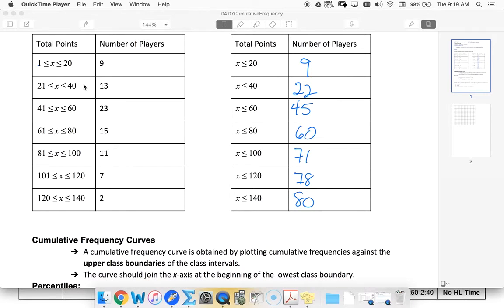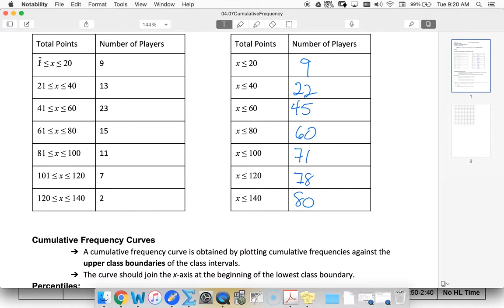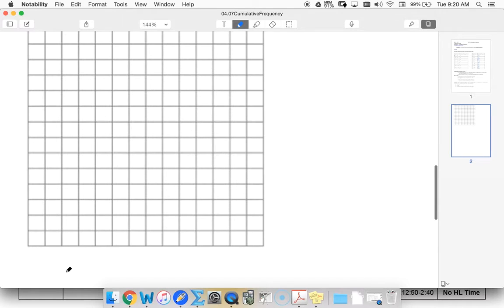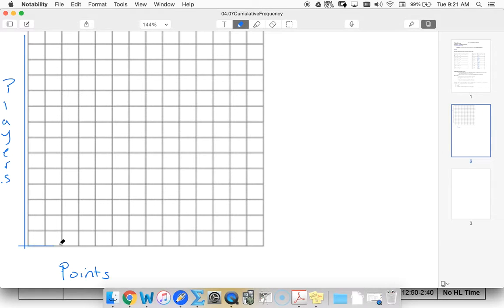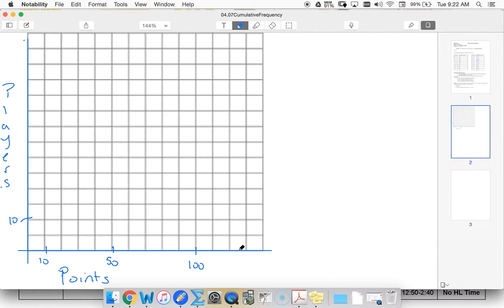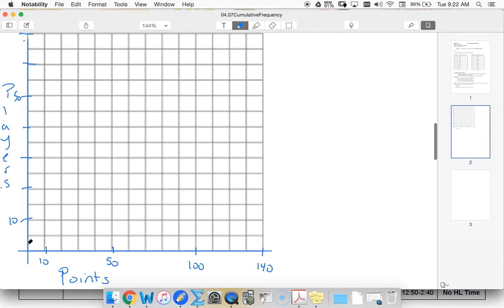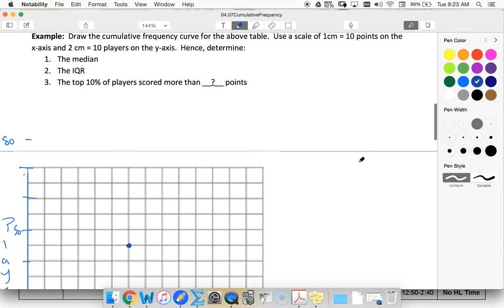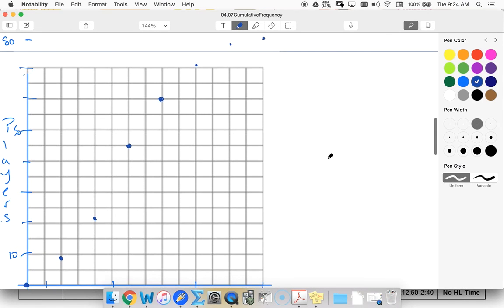iB Studies 2.4 Drawing a Cumulative Frequency curve